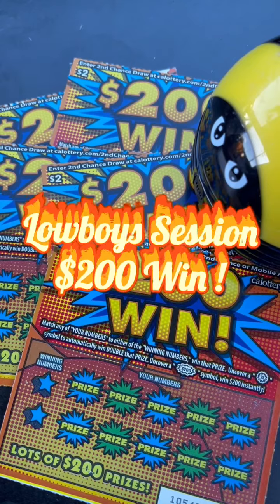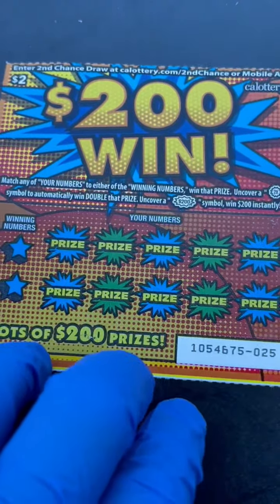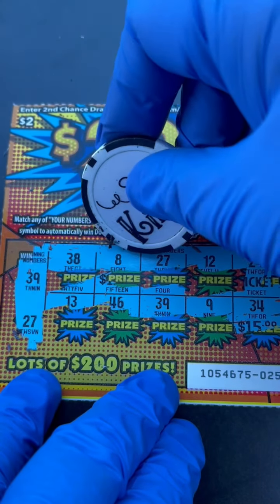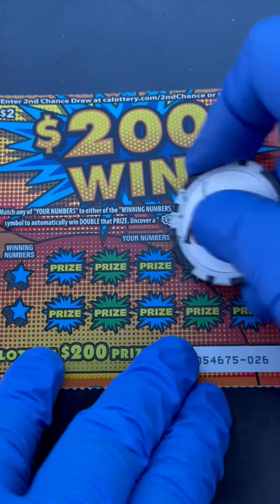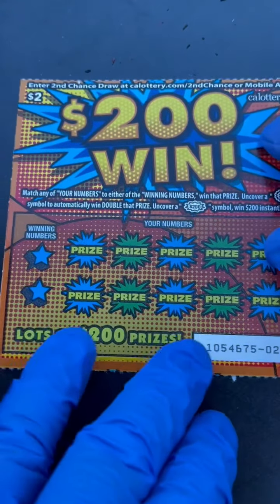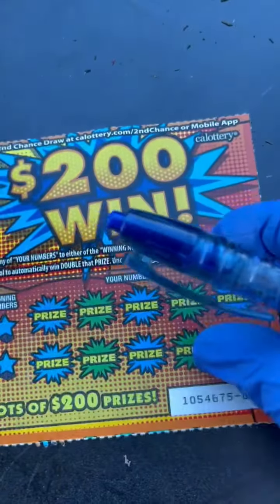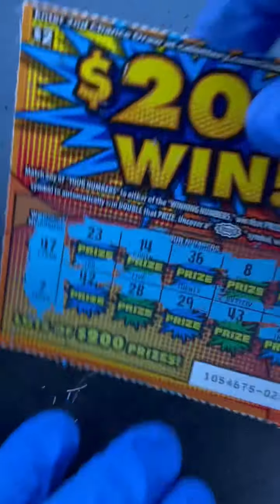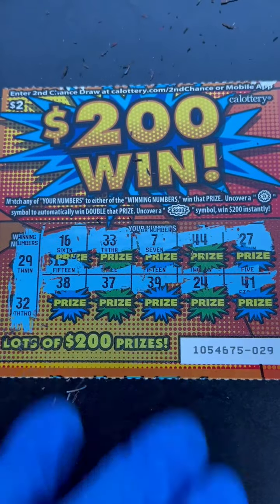LOWBOYS SESSION $200 WIN ! TICKETS 🐝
Lowboys $200 Win ! California Scratchers